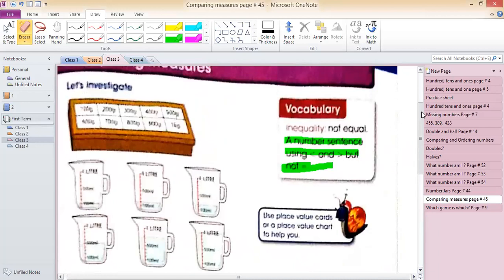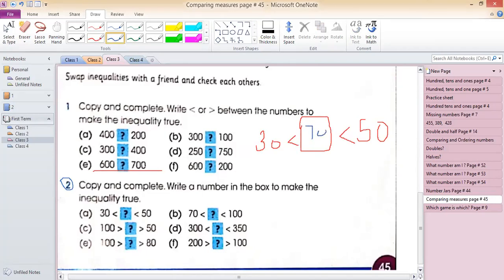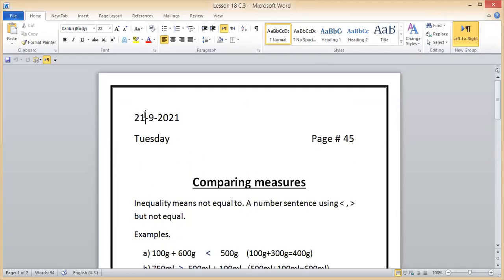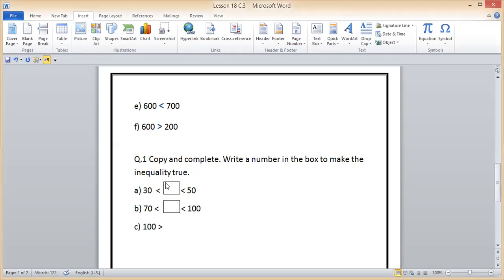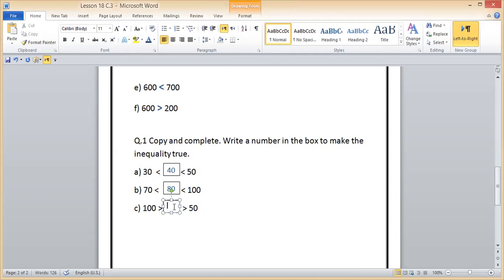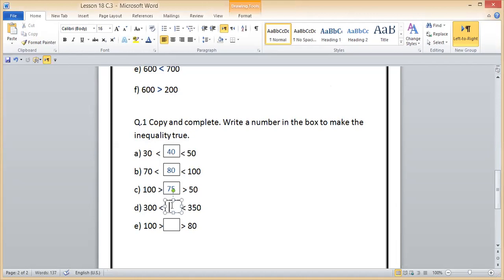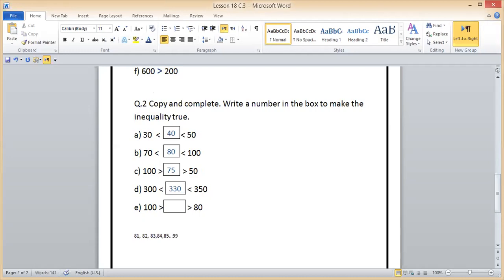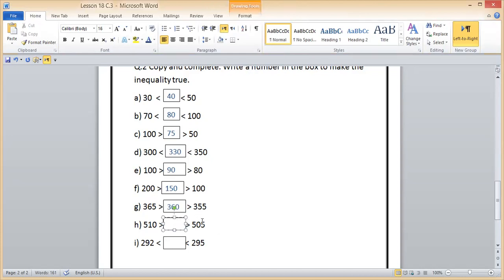Lesson 21 for Grade 3 Mathematics | 26-9-2021 | Comparing measures | Cambridge primary mathematics